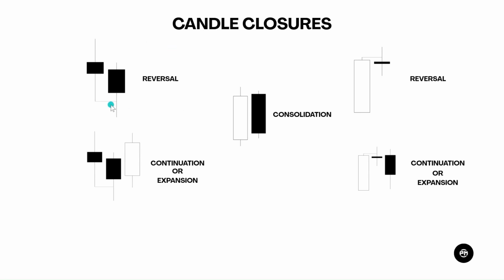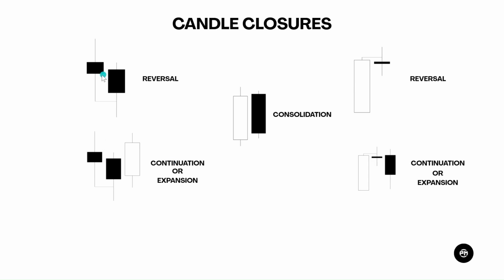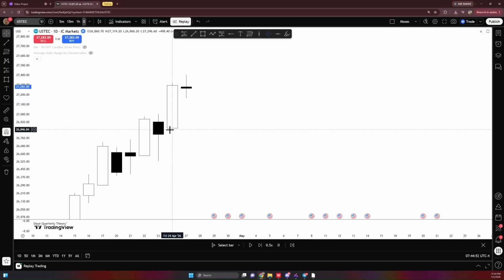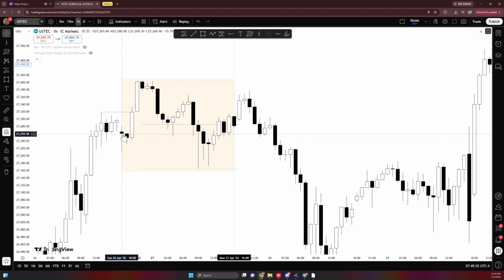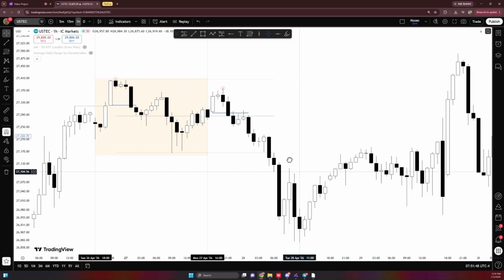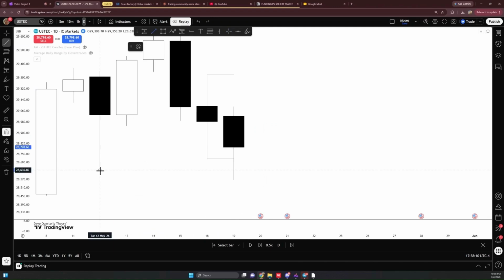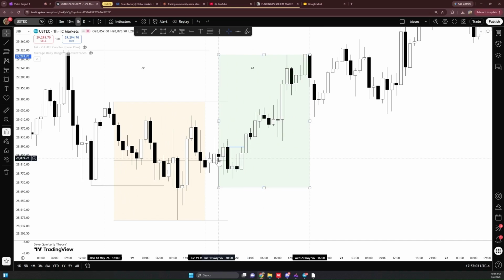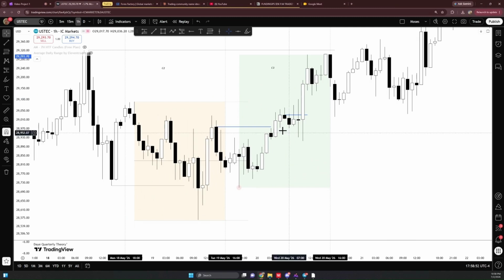FOUNDATION TO ICT CANDLE PROFILES (A simple guide).